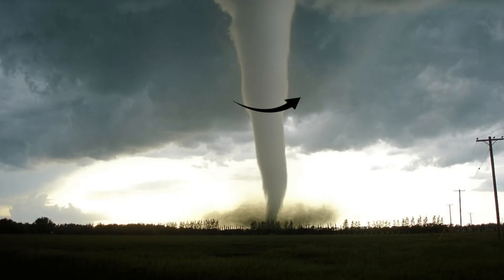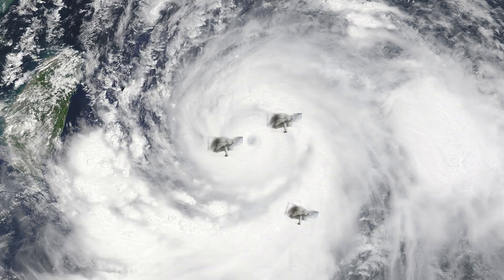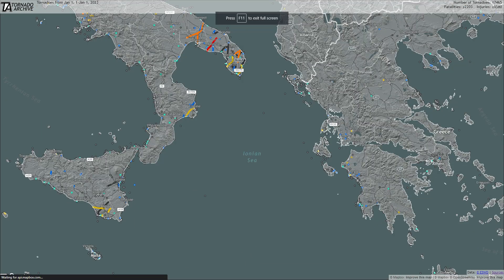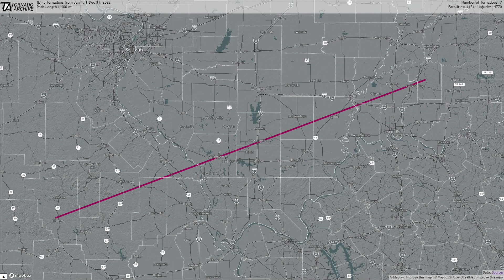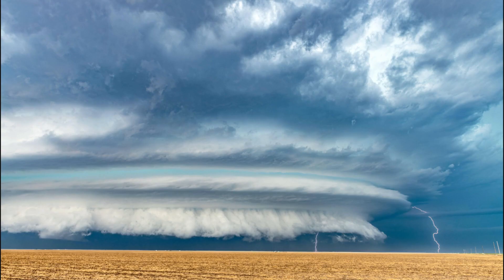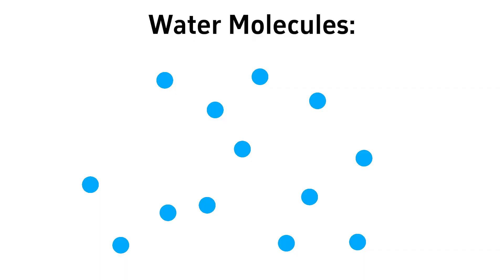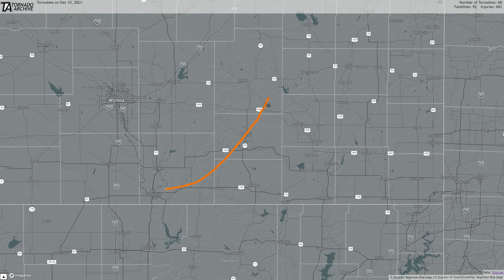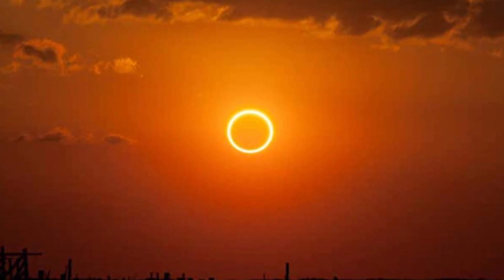8 More Types of Tornadoes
In my first video, I covered eight types of tornadoes, in this video, I will cover eight more.

0:00 Intro
0:11 "Invisible"
0:40 Anticyclonic
1:16 Waterspout
2:16 Long-track
3:09 Twins
3:58 Scud cloud
4:27 Cold Air Funnel
4:56 Tornado Family
5:37 Outro

All of the music used in the video belongs to CO.AG Music